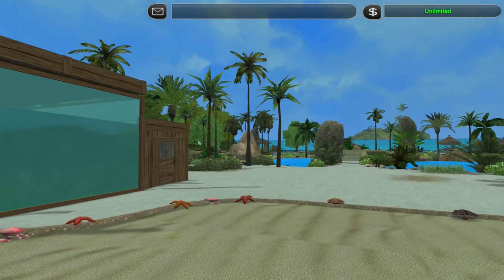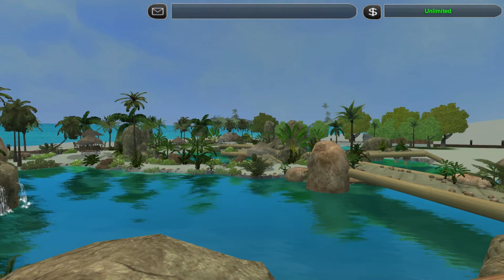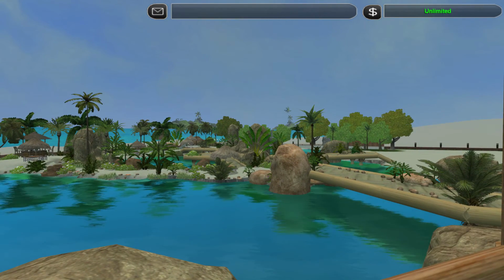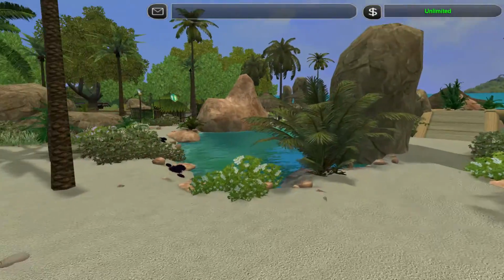Dolphins Sea World 🐬 | Zoo Tycoon 2 | Ultimate Collection Zoo Building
Welcome to Zoo Tycoon 2 Ultimate Collection Gameplay of Dolphins Sea World. I try to use different Zoo Tycoon 2 Downloads to make beautiful zoos like this. I hope you like it. :)

In this zoo I want to try the features of Zoo Tycoon 2 Marine Mania expansion pack.

🐾 About The Game :

Zoo Tycoon 2 Ultimate Collection features similar gameplay as its predecessor, Zoo Tycoon. The object of the game is to build and operate a zoo by creating exhibits and aquariums, keeping guests and animals happy, and maintaining employees, finances, terrain, and scenery. The player's goal is to become a "zoo tycoon".